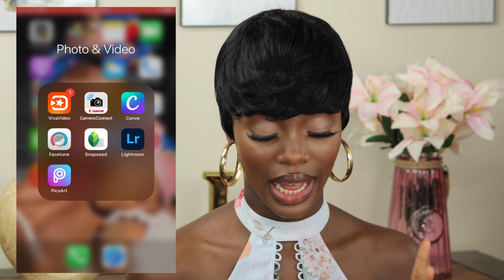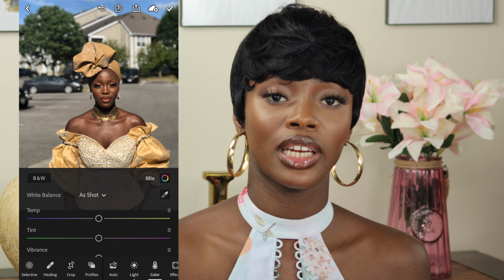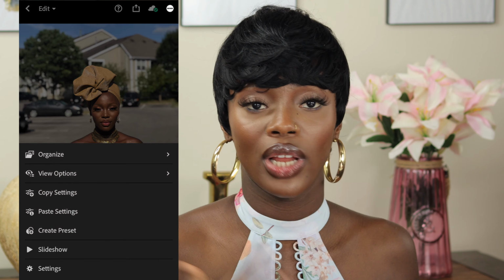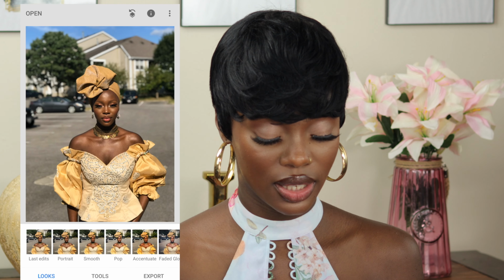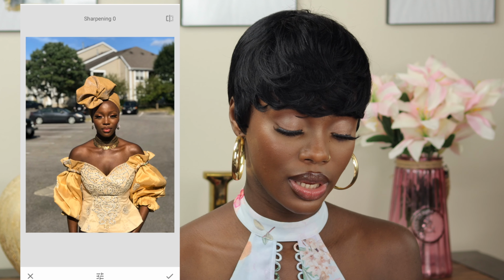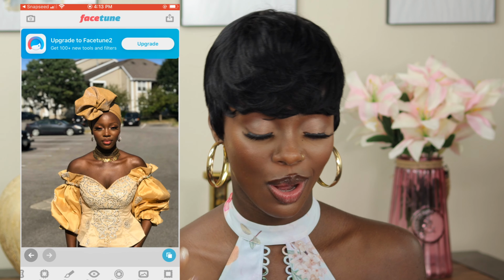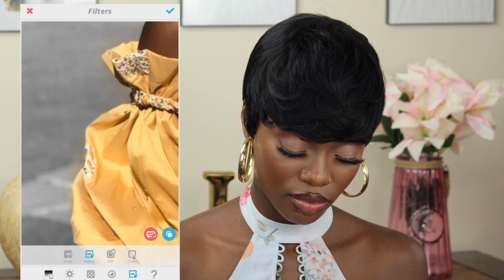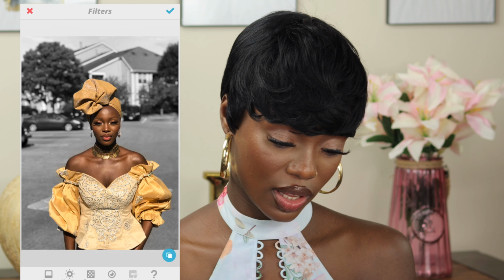HOW I EDIT MY INSTAGRAM PHOTOS | BLACK AND WHITE AESTHETIC ( MAINTAINING A THEME )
Hi darls,

In today’s video I show you guys how i edit my Instagram pictures.I hope you find it helpful.

APPS USED :

LIGHTROOM
SNAPSEED
FACETUNE